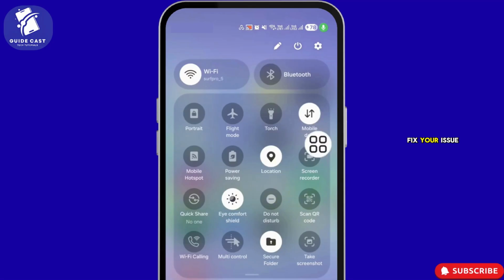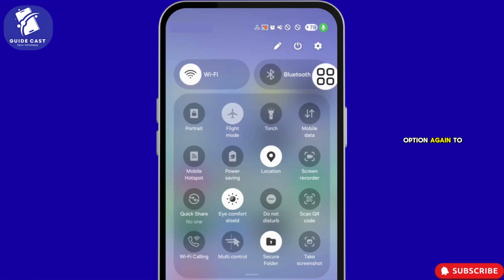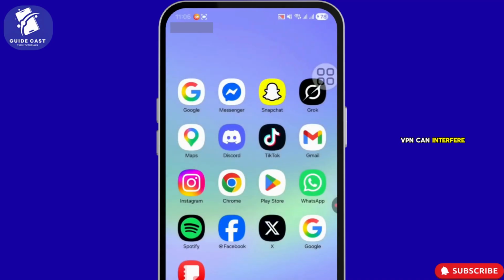How To Fix TikTok Verification Failed 2026 | Login Verification Problem Fix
Hey Guys! In This Video, I’m Gonna Show You How To Fix TikTok Verification Failed Problem In 2026. If You Are Unable To Verify Your Account Or Login Due To Verification Error, Follow These Simple Steps To Fix It Fast.

Timestamps:
0:00 – Intro
0:05 – Check Internet & VPN Settings
0:25 – Airplane Mode Reset
0:45 – Update TikTok App
0:60 – Restart App Fix

First, Make Sure Your Internet Connection Is Stable And Switch Between Wi-Fi And Mobile Data.
Next, Turn Airplane Mode On For 15 Seconds And Turn It Off To Refresh Network Connection. Also Turn Off Any VPN.
Then Update TikTok To The Latest Version From Play Store Or App Store.
Finally, Restart The App By Closing It Completely And Reopening It.

Verification Failed Errors Usually Happen Due To Network Issues, VPN Interference, Or Outdated App Versions.

how to fix tiktok verification failed 2026, tiktok login verification problem fix, tiktok verification error solution, fix tiktok not verifying account, tiktok otp verification failed fix, tiktok login issue fix, tiktok update fix 2026, vpn issue tiktok fix, tiktok troubleshooting guide, verification code not working tiktok